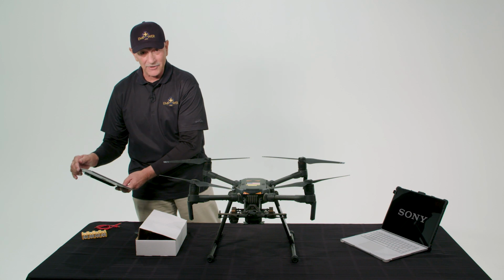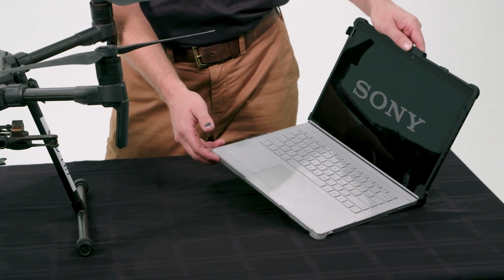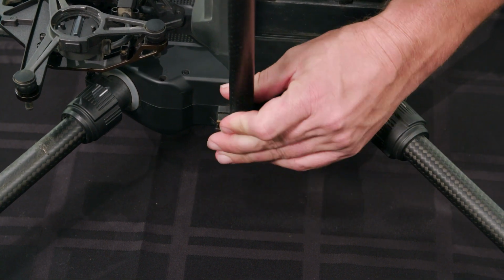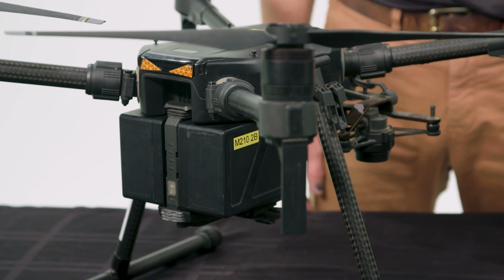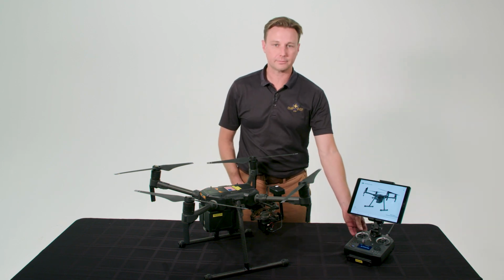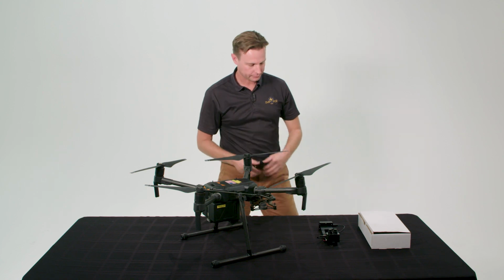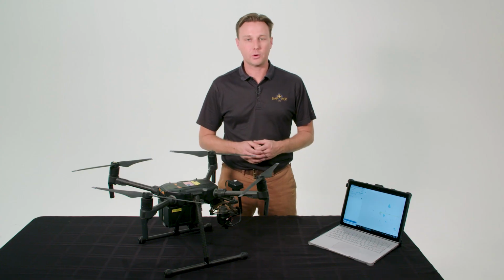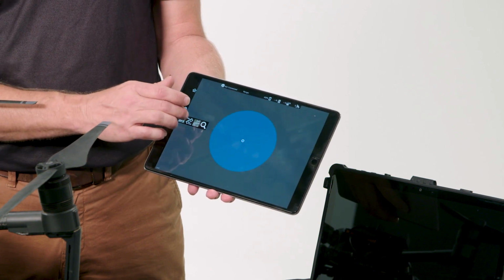Sony's Smart Agriculture Solution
In this video, Empower UAV provides us with step by step instructions on how to use your Sony Smart Ag Solution with the DJI Matrice 210 drone.